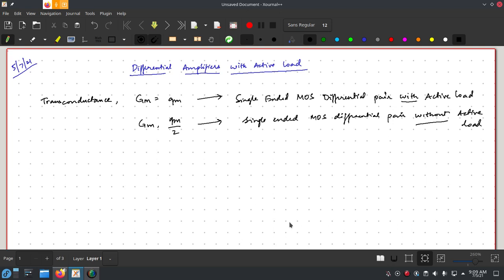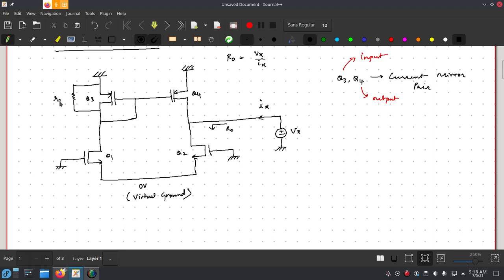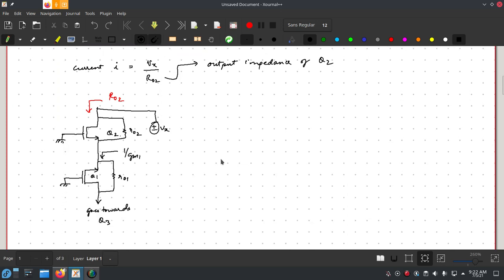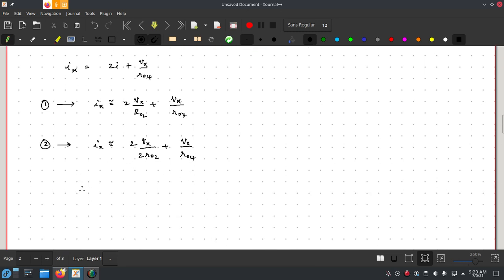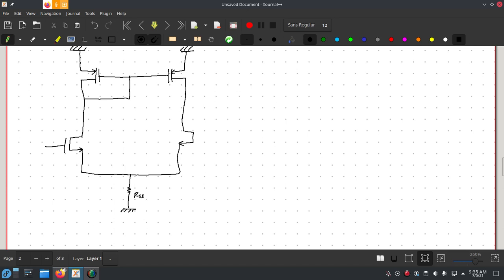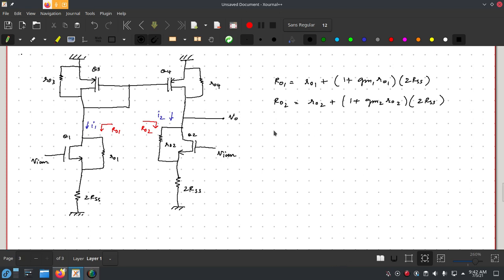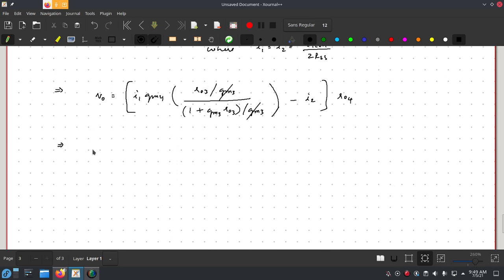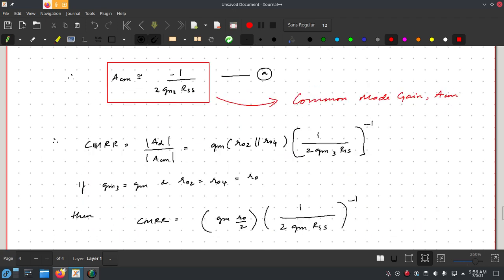M5 Differential Amplifier Active Load (contd)